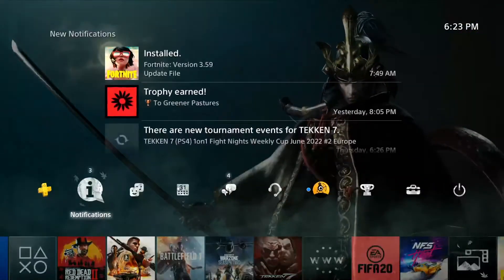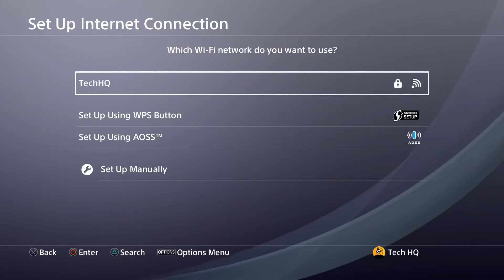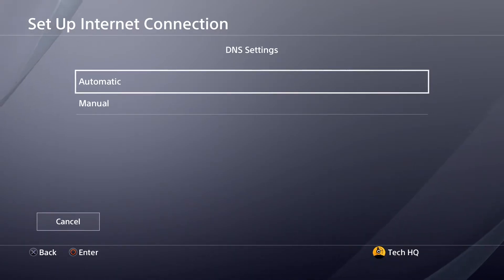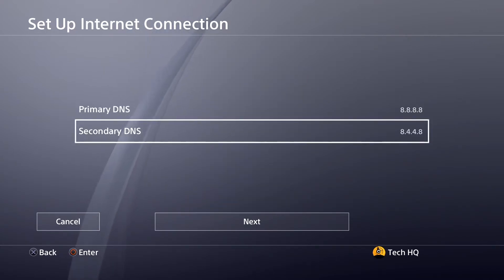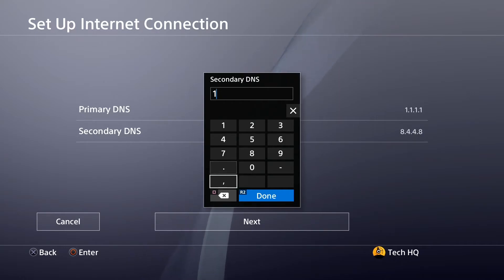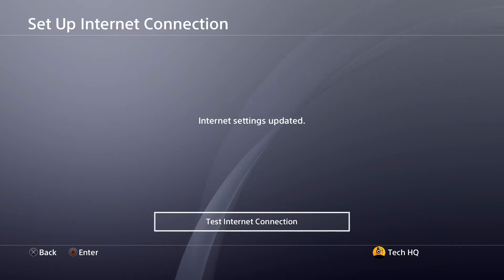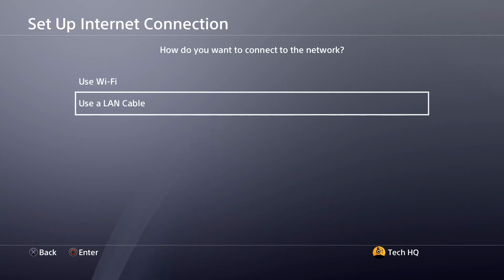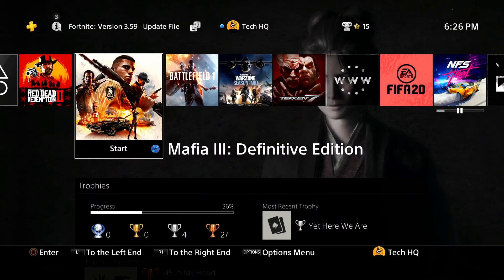How To Fix PS4 DNS Errors in 2022 | PS4 DNS Error Fix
Hey everybody in this video I'm showing How To Fix PS4 DNS Errors in 2022 | PS4 DNS Error Fix. so if you want to know how to fix dns error on ps4 just watch this video.